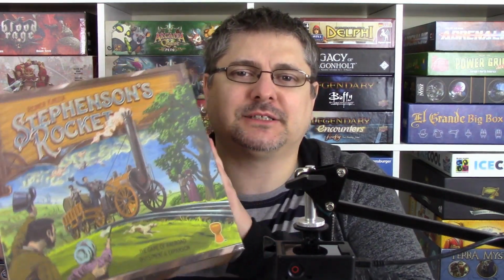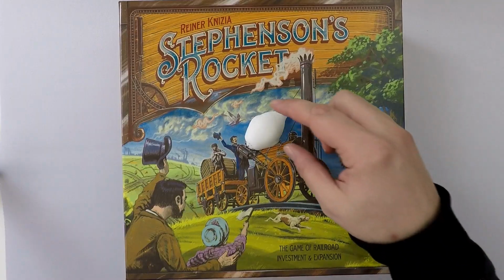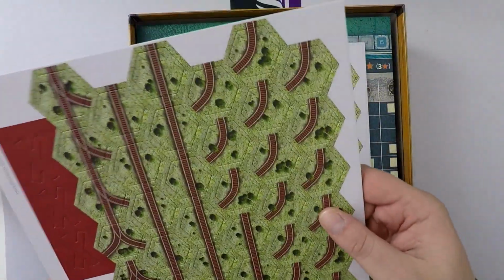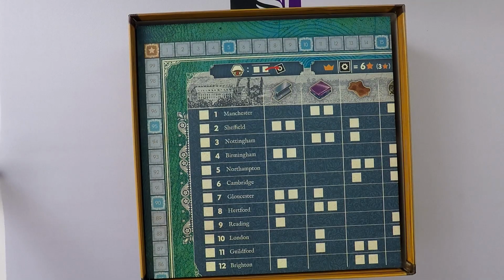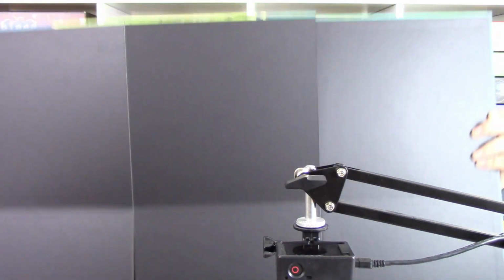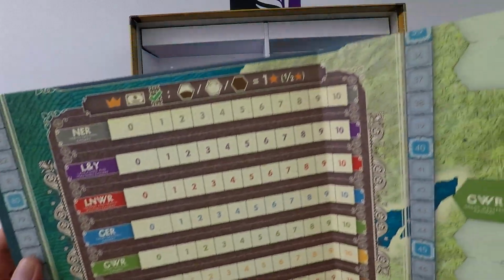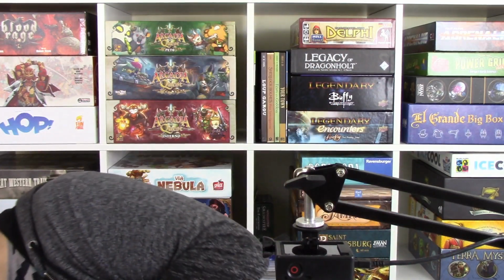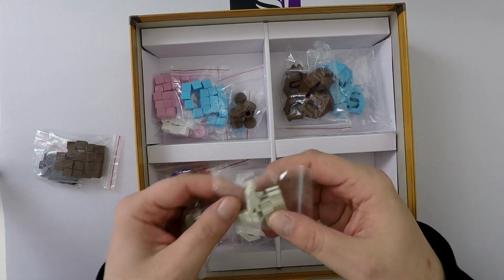Stephenson's Rocket - Kickstarter Unboxing - JTRPodcast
An unboxing of Stephenson's Rocket from Kickstarter.

Was it on time? What is the component quality like? Is it worth the money?

Jesta ThaRogue